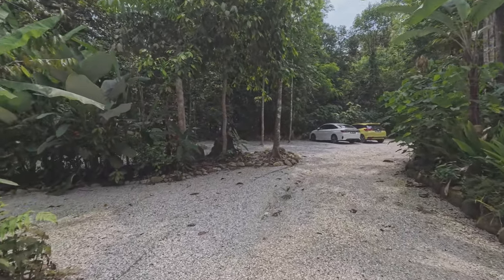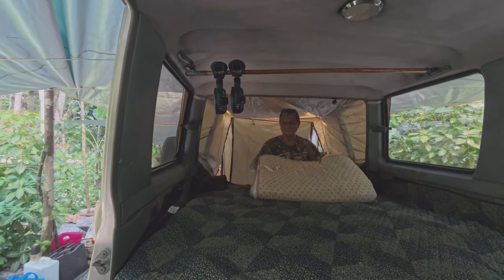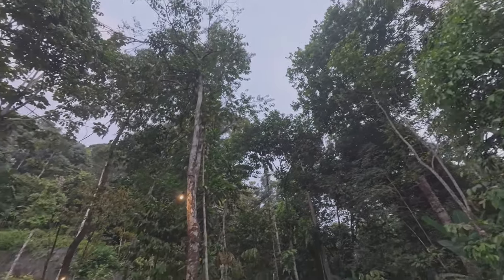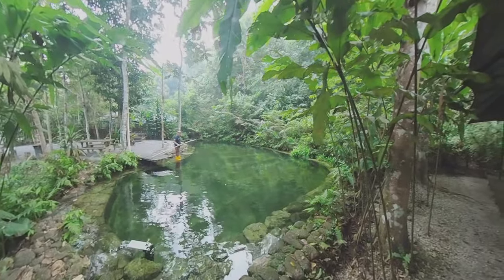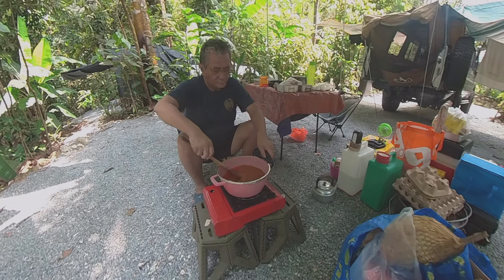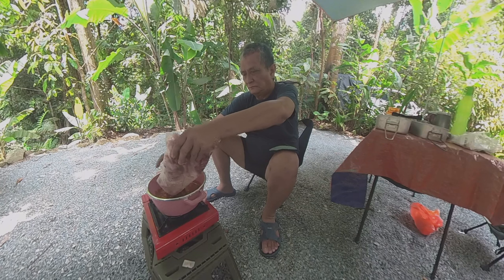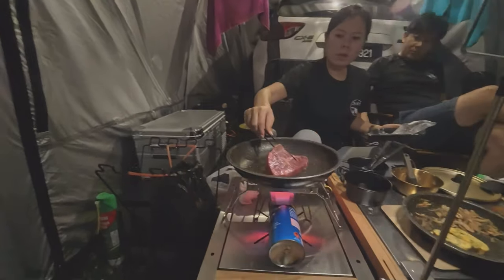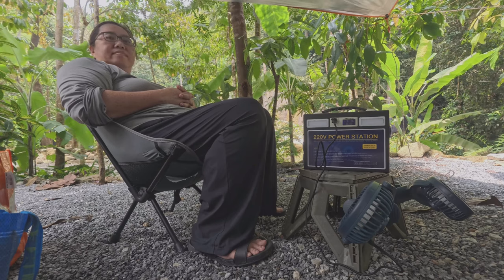Rumah Kebun Camping Ground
We decided to try the car camping lot at Rumah Kebun Camping Grounds. There is a long waiting list for a lot as there are only 3 lots. We were wondering if it is worth the wait.